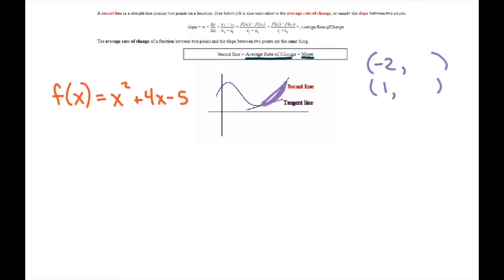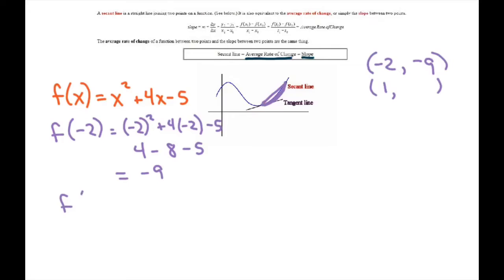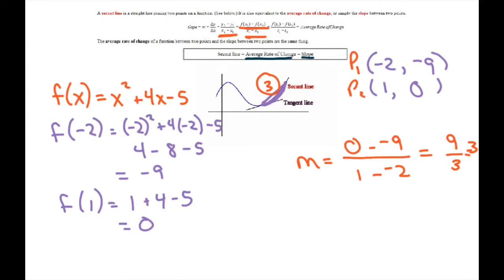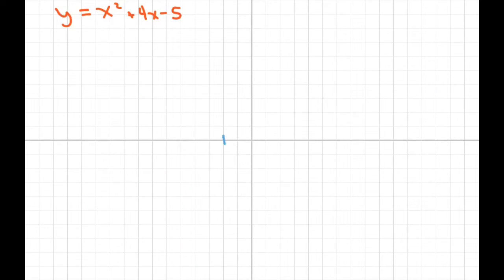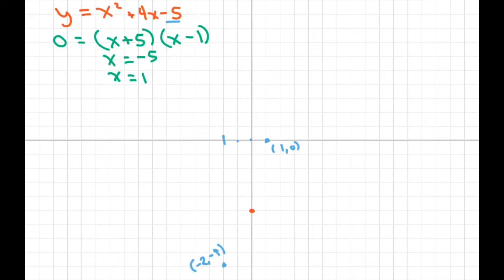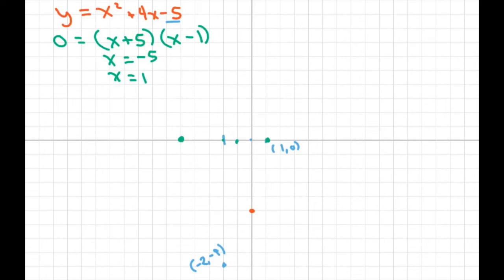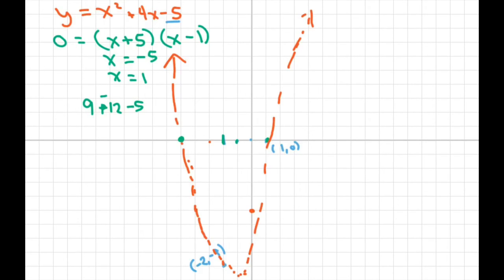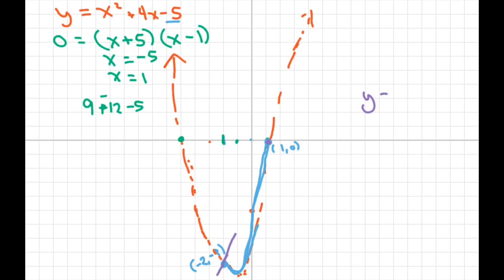Find The Equation Of The Secant Line. Graph The Secant Line And f(x). Part 3